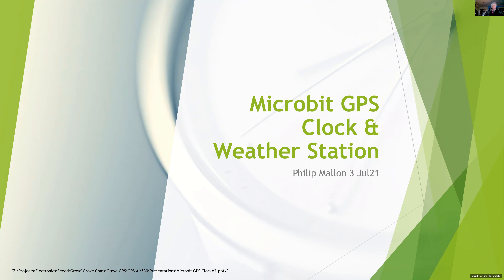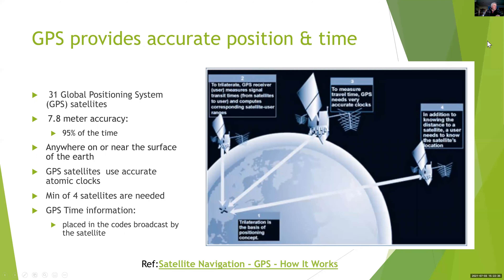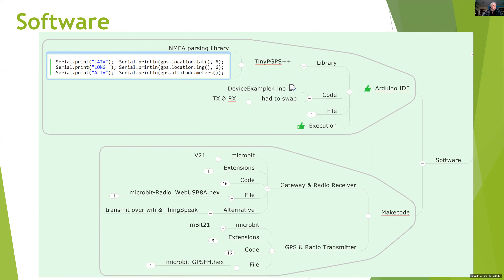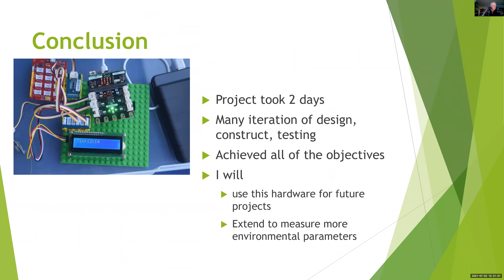microbit GPS Weather Station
In this project I use two microbits - one is connected to a GPS receiver and weather sensors and the other receives data via microbit Radio of the weather data. Every minute the weather data is transmitted from microbit 1 to microbit 2 over microbit Radio and this includes time and position stamps using the GPS data.

My GPS receiver is a Grove Air530 GPS and this connected via a serial port to a Seeeduino Lotus computer which is compatible with Arduino UNO computers. A second serial connection from the Lotus computer connects to microbt 1.
microbit 1 is connected to BitMaker and this connects to the Lotus via a serial port, to the Grove BME280 weather sensors and an 2 line 16 column LCD. Both the LCD and BME280 are connected using I2C. The LCD allows me to examine the data locally. The BME280 sensors measure temperature, pressure and humidity.

There are three software programs included. The Lotus computer uses an Arduino IDE to program it in C++ using the TinyGPS library. There is a lot of parsing involved to extract the satellite data and I repackage the time, position and weather data in separate radio packets each with a three letter header. Makecode is used to program microbit 1 and 2. Extra software extensions from published libraries are used for a software Real Time Clock, the LCD1602 and BME control.

Microbit 2 waits for 2 minutes until all connections are make before it starts logging to a local Windows PC hosting Microsoft Excel. its first record is the data heading to allow Microsoft Excel to easily identify the data streams.